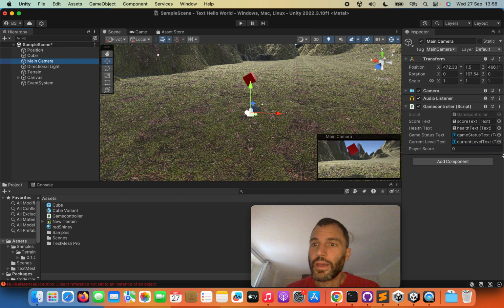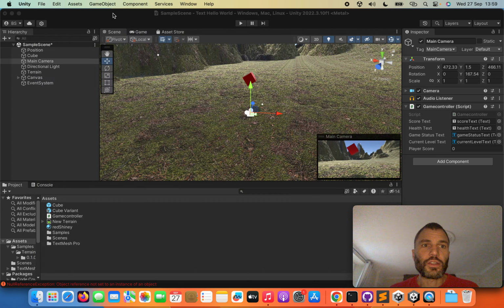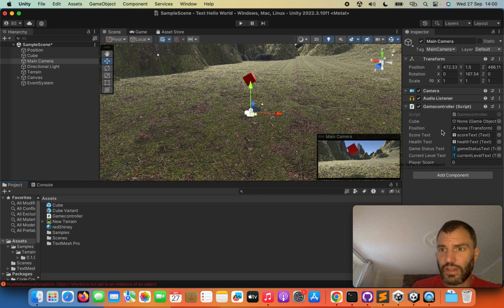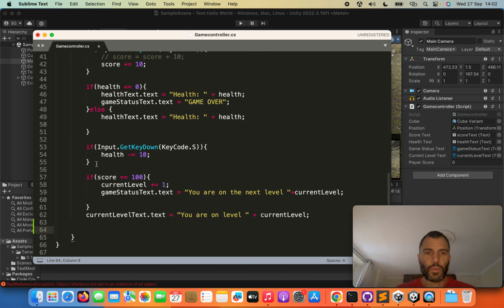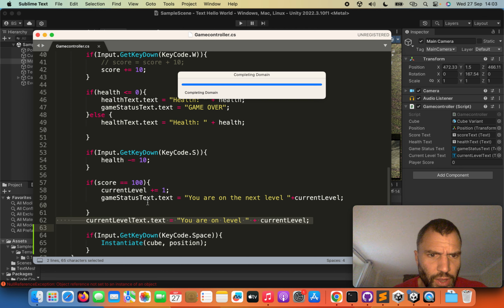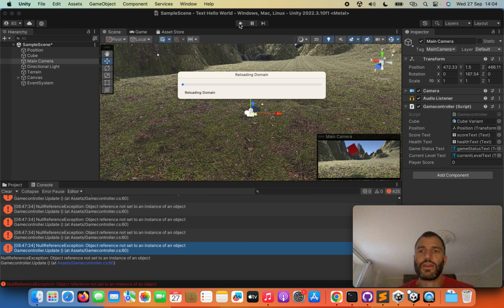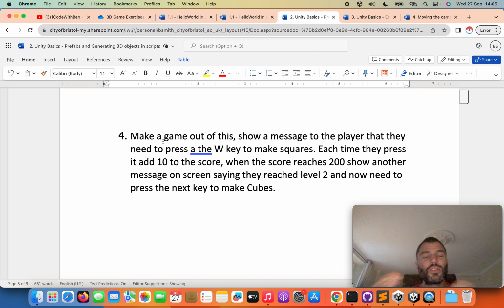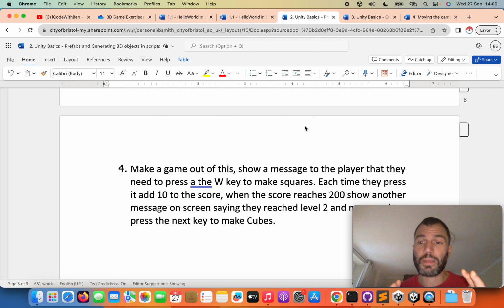2 - Part B - Creating the cube generator script